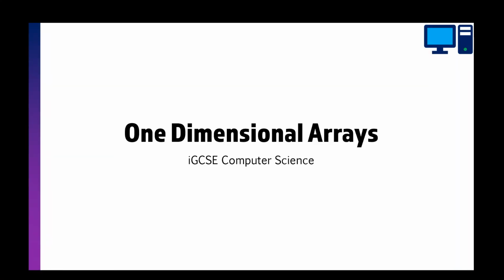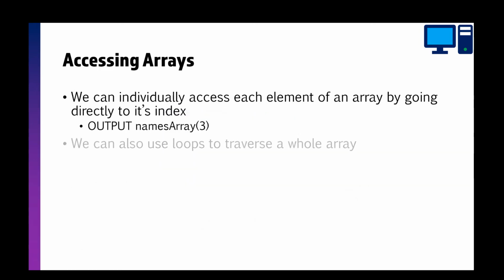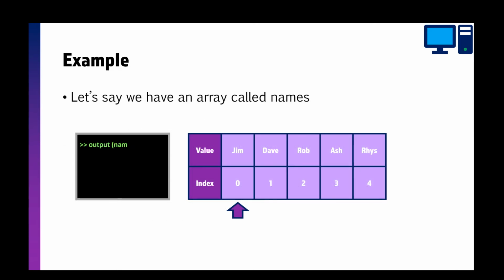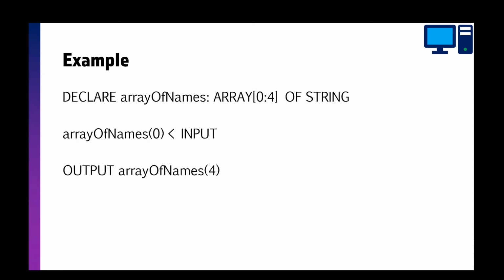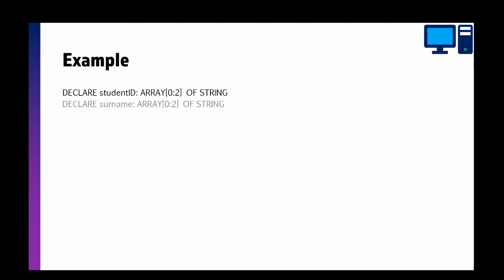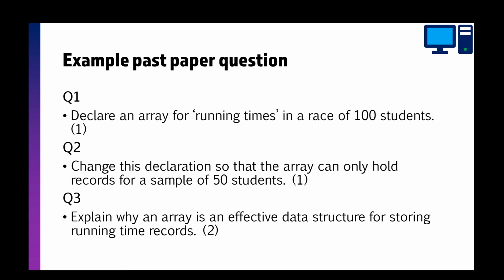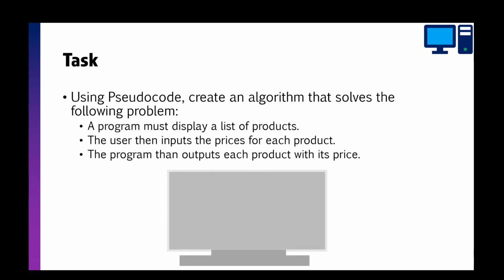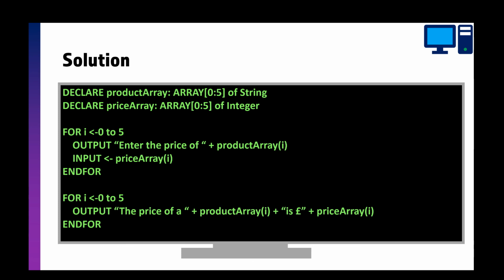Creating Arrays in Pseudocode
In this video we take a look at how we can create 1 dimensional arrays i pseudocode.